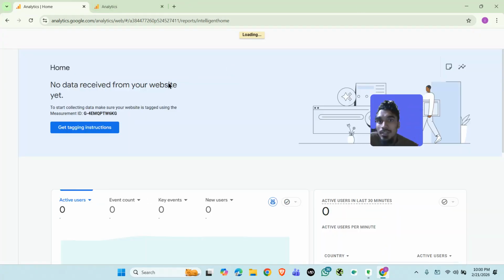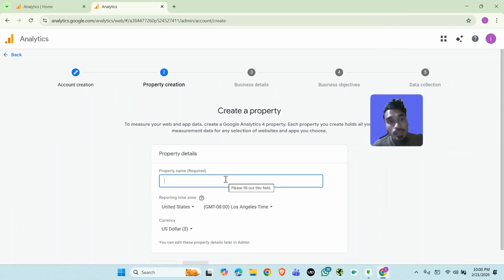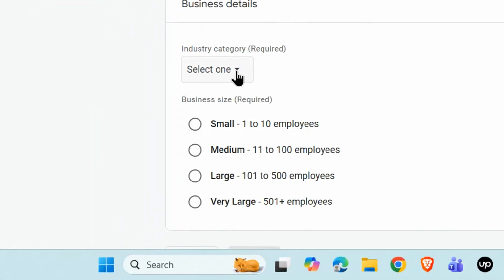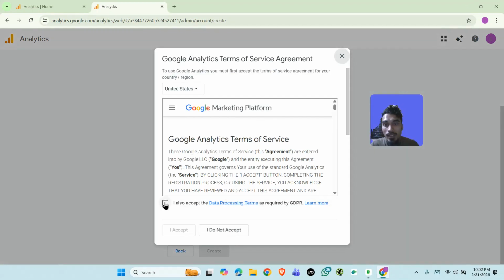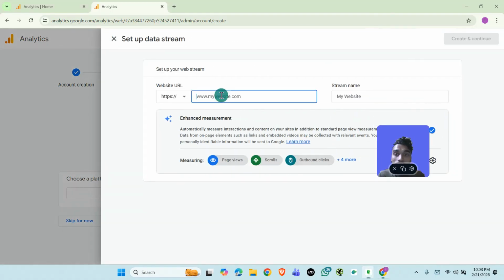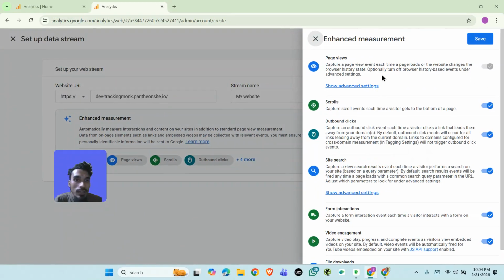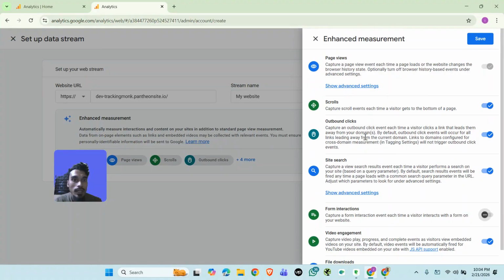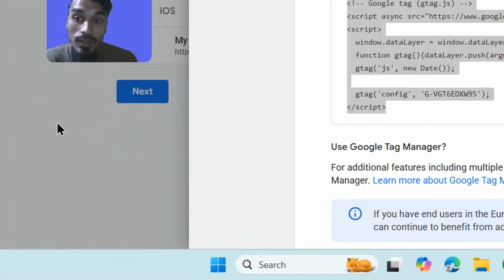How to Create a Google Analytics 4 (GA4) Account | Step-by-Step Tutorial for Beginners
Learn how to create a Google Analytics 4 (GA4) account step by step. In this beginner-friendly tutorial, I show you how to find Google Analytics, start the account creation process, and understand the basics of accounts and properties inside GA4.

Whether you're a website owner, digital marketer, or beginner in analytics, this guide will help you get started quickly.

Timestamps:
00:00 – Introduction
00:06 – Search for Google Analytics 4 on Google
00:10 – Open the Google Analytics website
00:14 – Click on “Go to Analytics” / Create Account
00:21 – GA4 dashboard overview
00:27 – Account creation interface explained
00:32 – Understanding Account vs Property
00:40 – Naming your Google Analytics account and data sharing settings